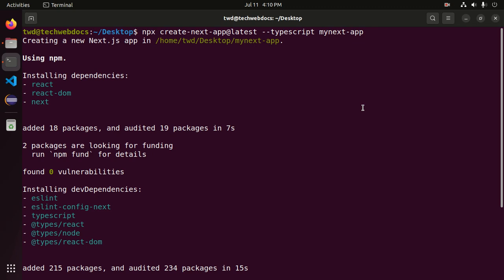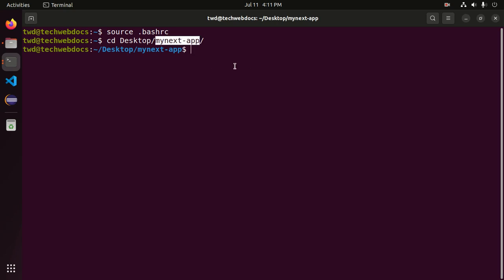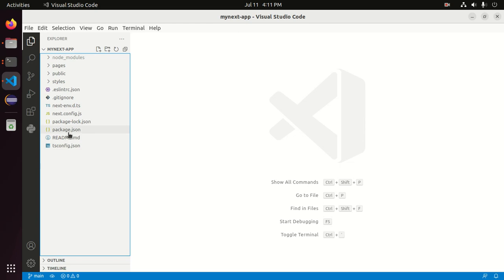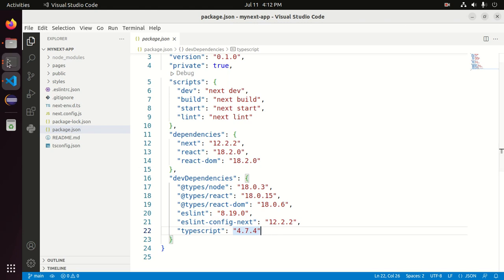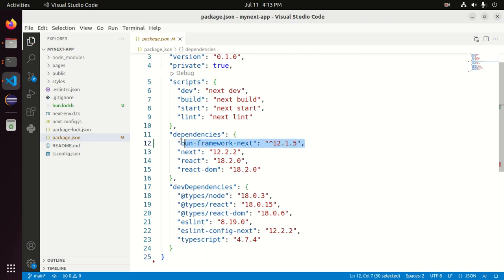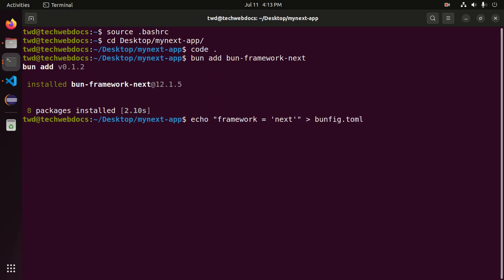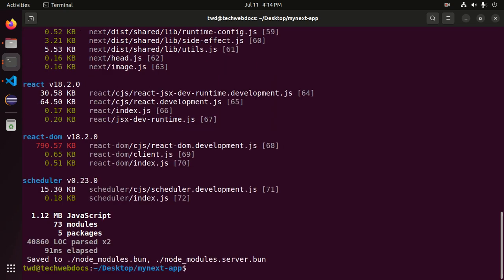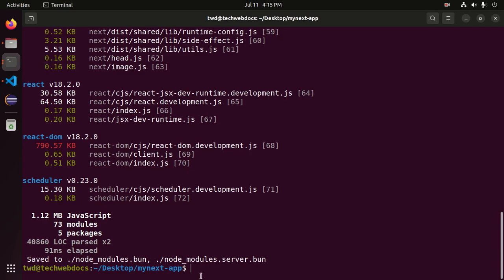How to use and run an existing Next.js App on Bun JavaScript Runtime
In this tutorial You will get learn How to use and run an existing Next.js App on Bun JavaScript Runtime that you already have created using Node.js and npx.